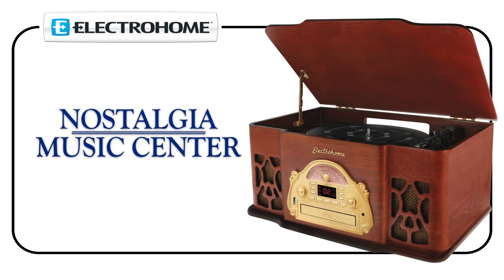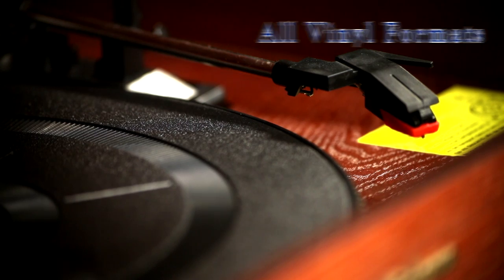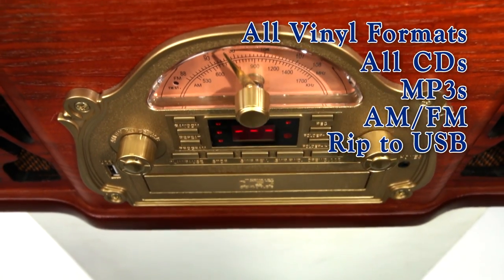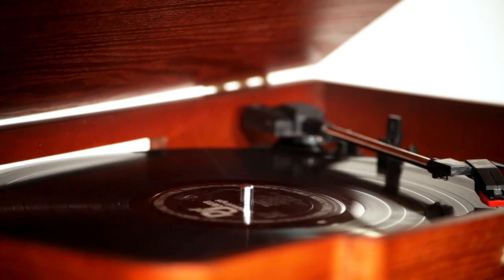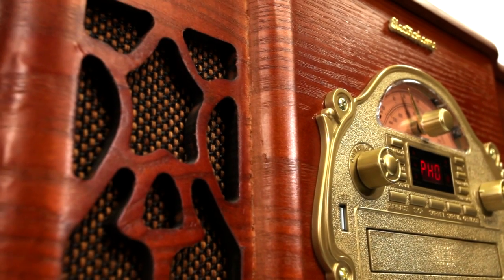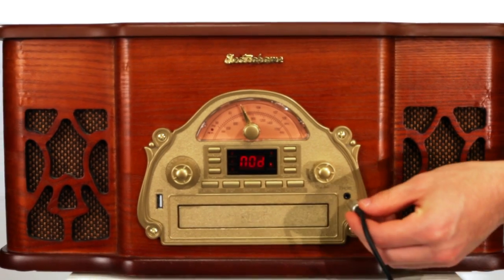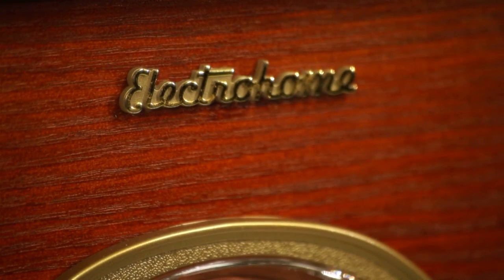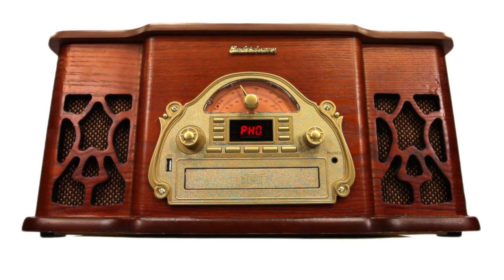Electrohome Nostalgia Stereo System EANOS502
People often say "they don't make them like they used to." We beg to differ. The Nostalgia Music Center pairs the elegant design of the hornless phonographs (record players) that put Electrohome® on the map in 1907 with the technology of modern music systems. Enjoy rich, beautiful sound from your vinyl collection, CDs, MP3s, and radio with this versatile system housed in exquisite handcrafted cabinetry. History has been known to repeat itself. When Electrohome® began making car radios in the 1930s, our ads proclaimed "She shall have music wherever she goes." And she shall again. The Nostalgia Music Center allows you to easily convert both your record and CD collections to MP3, allowing you to enjoy ALL your music wherever you go.  Pride in yesterday. Innovation for tomorrow. Electrohome® is committed to enriching your life.